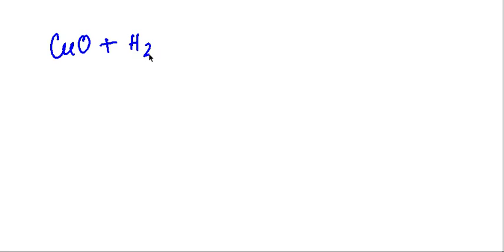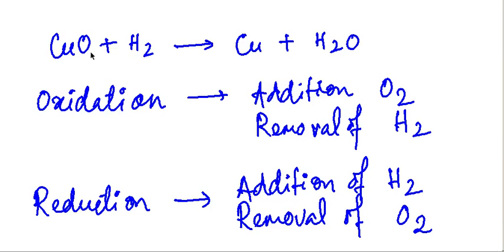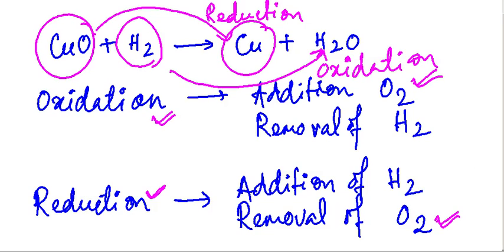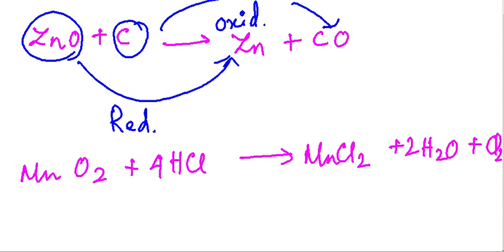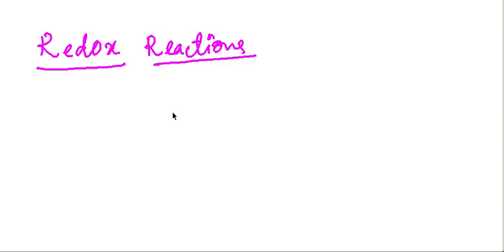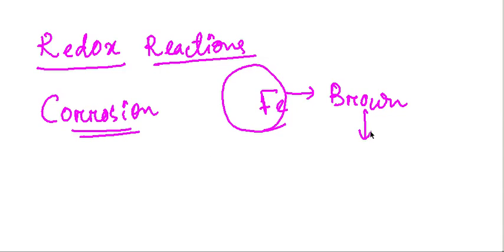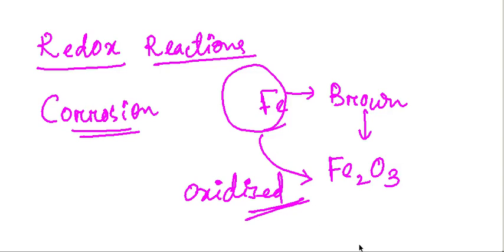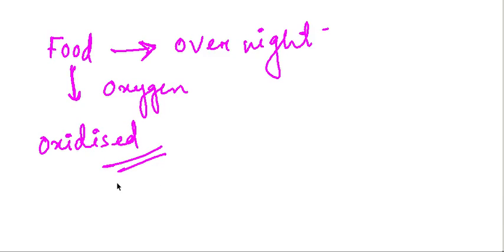eTuitions CBSE X Chemistry Chemical Reactio and Equations Redox Reactions